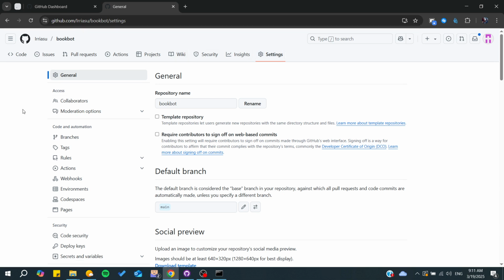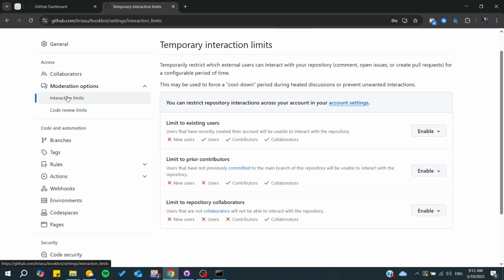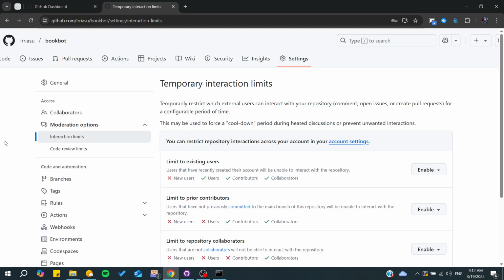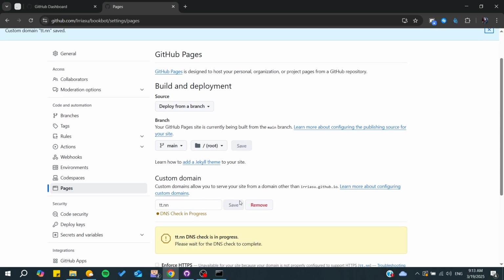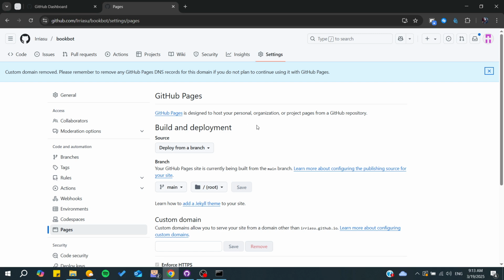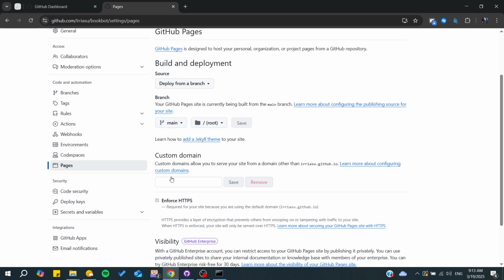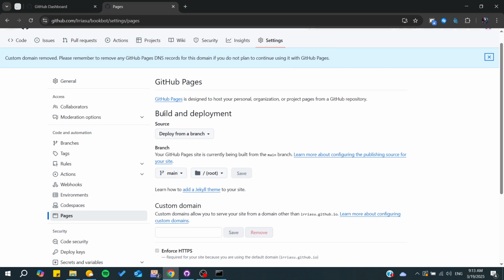How To Fix GitHub 404 Error Tutorial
Today we talk about fix github 404 error,github pages,how to fix 404 error,404 not found,fix github pages error